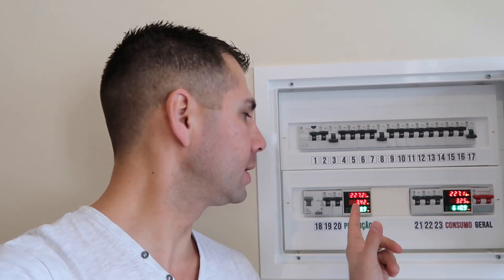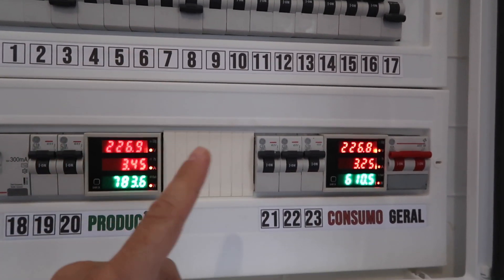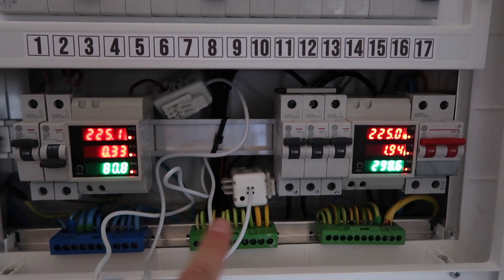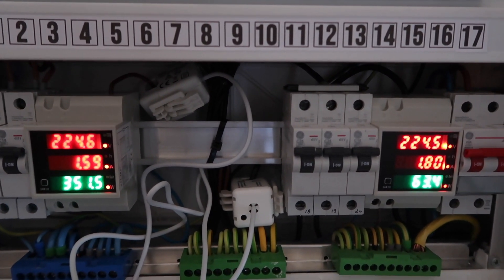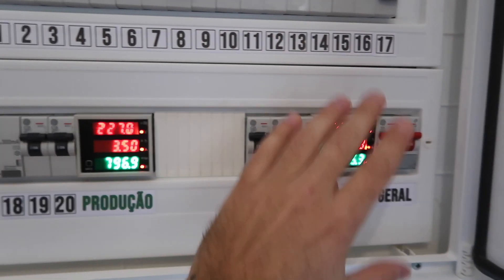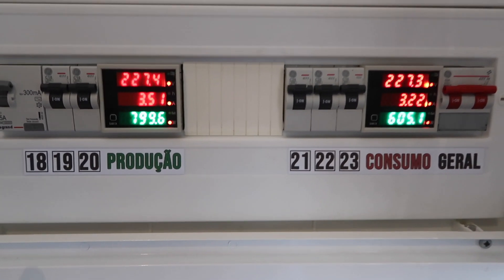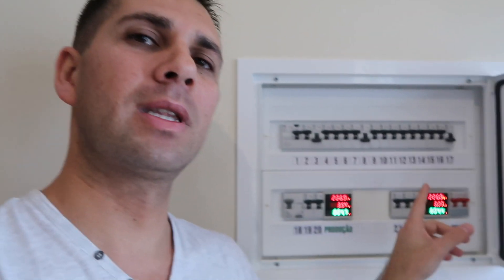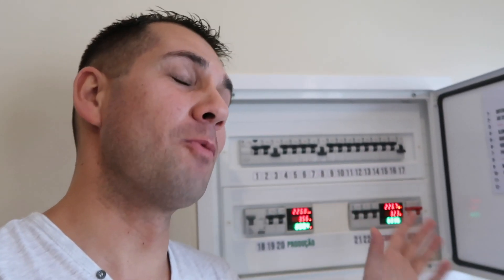HOW To Measure Solar PV & Power Consumption *UPDATE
Power Meter

✅ SUGGESTED VIDEOS  ✅

✅ RECORDING GEAR: ✅